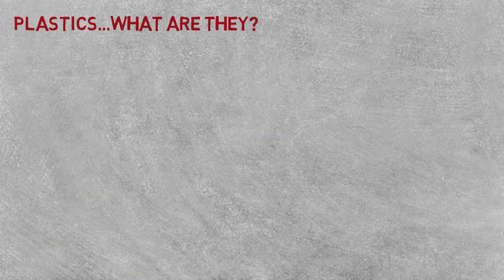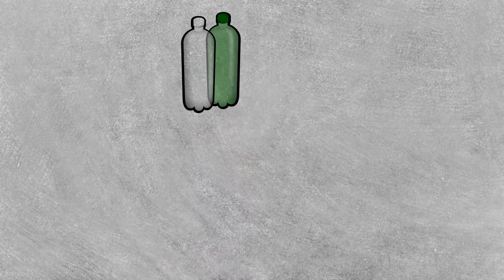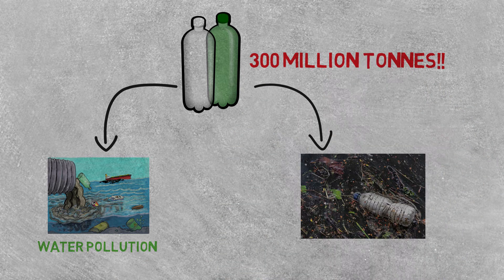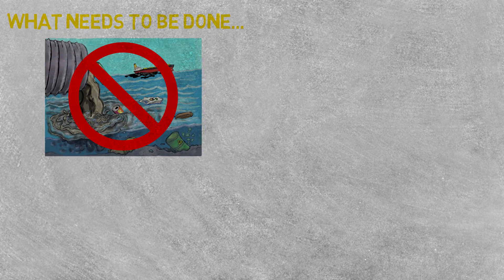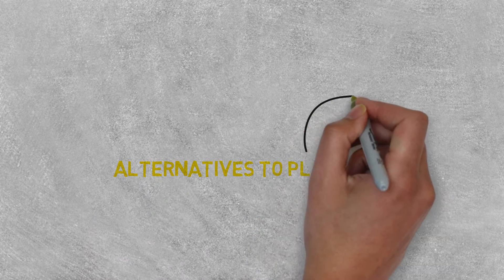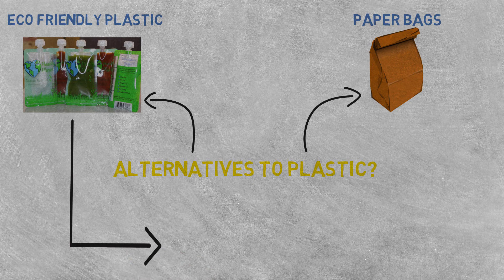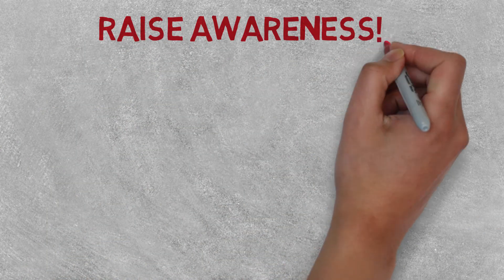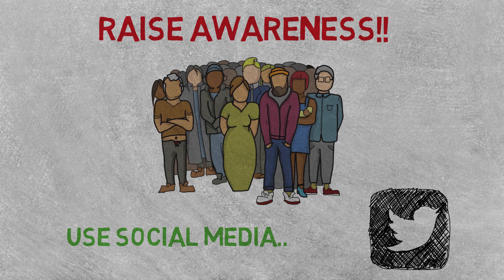Plastic Waste Management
As plastics are non-biodegradable, when we use them, they create unnecessary waste. So, it is necessary that we manage plastic waste wisely. This video give the description of how plastic waste can be managed.